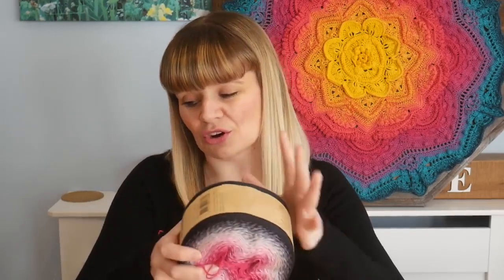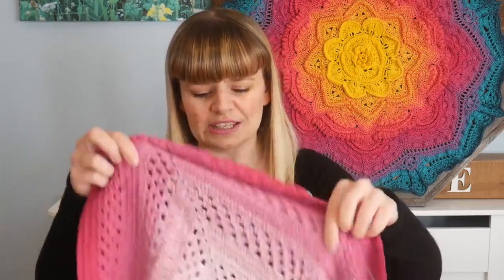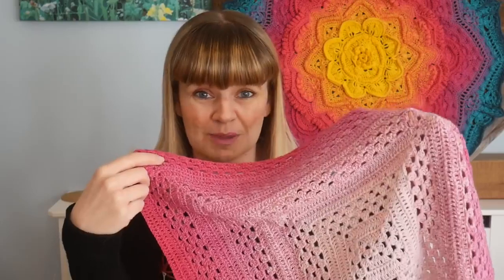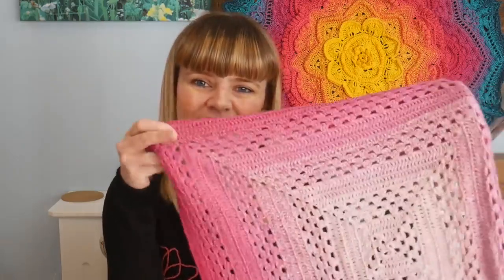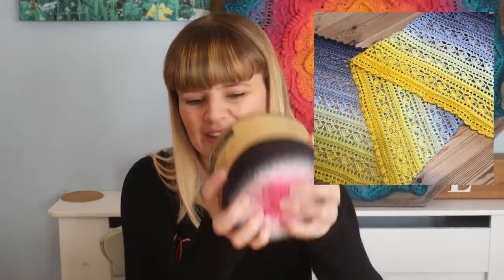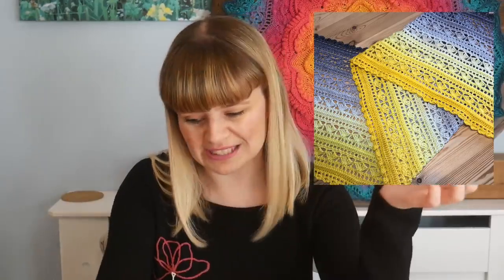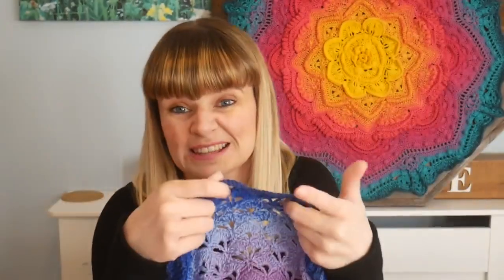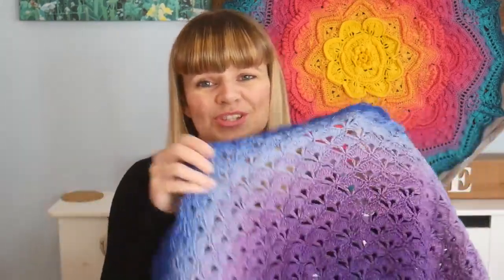Top 5 Scheepjes Whirl Projects! Beginner to advanced!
Find my TOP 5 Scheepjes Whirl crochet projects and patterns!

2. Shellscape Shawl. (Lisa's Attik)

4. Dainty Diamond Blanket. (Ivy & Mabel)
Written Pattern

5. Mandala Madness.